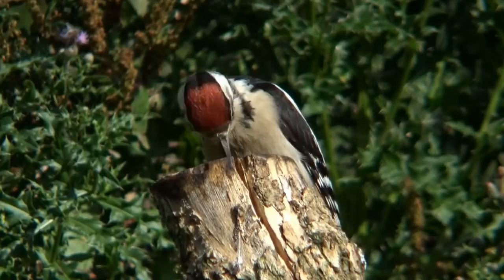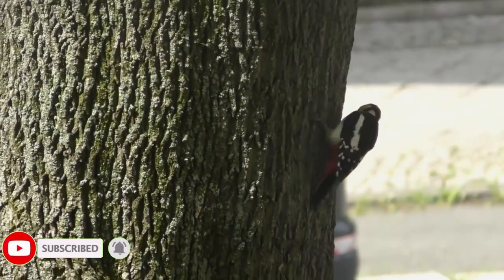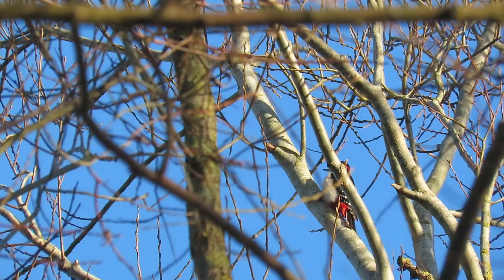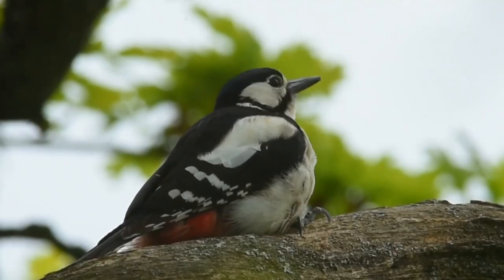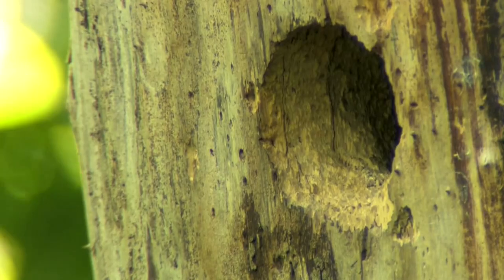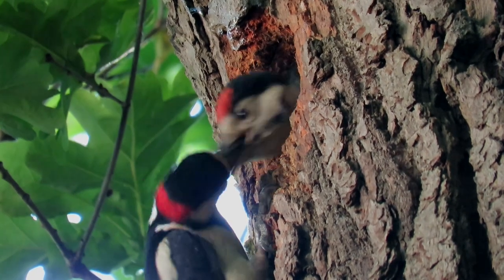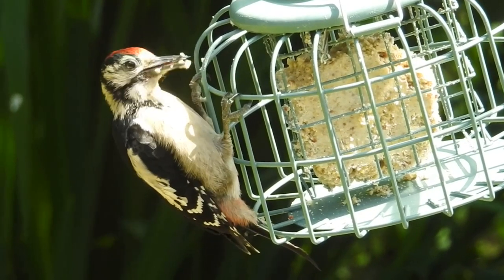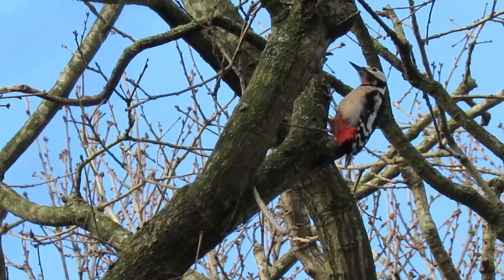Things you need to know about GREAT SPOTTED WOODPECKERS!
From what they eat to where they nest, how long they live for and what noises they make. This video will give you lots of interesting information about the great spotted woodpecker.
There are currently around 30,000 pairs across the country and they are found in both Scotland and wales and the east of northern Ireland.
Great spotted woodpeckers are a similar size to a common starling with a wingspan of around 36cm and growing to weights of 70 to 100 grams. This species is sexually dimorphic with both males and females having black wings with white bars and mottled tips, white cheek patches, a red patch under their tails and cream fronts. However, males have a red patch at the back of their heads that is absent in the females and juveniles can also be recognized by the red cap that runs all the way along the top of their heads.
This species is mainly found in mature broadleaf woodlands but they can also set up home in conifer plantations and in parks and gardens if they contain mature trees. Although they are omnivores their main diet consists of insects and grubs which they extract from under tree bark using their powerful beaks and long tongues. They will also eat a small amount of berries and seeds and are becoming more common at garden bird feeders. Throughout the spring and summer they will take the high protein eggs and chicks of other birds, sometimes chiselling their way through bird boxes in order to get to them.
Male Great spotted woodpeckers are territorial and claim their space by drumming their beak rapidly on a hollow or dead branch. Although they are faithful throughout the nesting period, females often move around between breeding seasons and may select a new mate each year. Typically nesting starts around April time in a chamber that both birds have made inside a standing tree trunk. This chamber has a well rounded entrance hole and can be more than 30cm deep but is not filled with any nesting material. Each pair will produce between 4 and 6 glossy white eggs which are incubated for 10 to 12 days before they hatch. Although both parents take turns to incubate them during the daytime, only the males incubate the eggs at night.  Once the chicks hatch out they have a veracious appetite and almost constantly beg at the nest hole for their parents to feed them. After around 20 days of being fed in the nest by both the male and female, the young birds are ready to fledge. Interestingly, at this point the brood split into 2 groups, half are looked after by the father and half by the mother. This post-nesting care doesn’t last for very long though and after a further 10 days the young birds will be completely independent and move away from the nesting site. Unlike a lot of other smaller bird species, great spotted woodpeckers only produce one batch of chicks per year.
Although great spotted woodpecker numbers dropped sharply around 200 years ago, over the past 30 years they have seen a widespread increase in numbers. Its not really clear why this is but it may be in part due to Dutch elm disease providing them with lots of feeding opportunities. Not much is known about the average lifespan of this species but the oldest bird on record survived to be just over 11 years of age.

Some of the images and footage were obtained using creative commons licences, here are the originals: